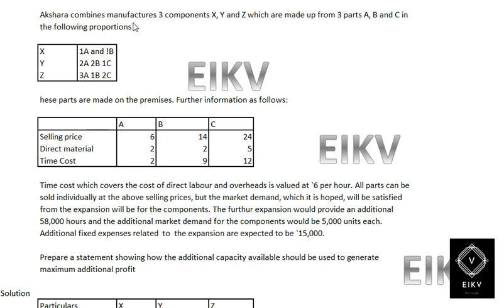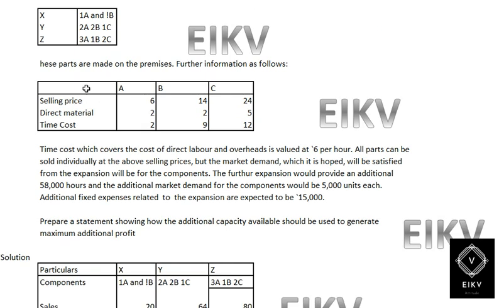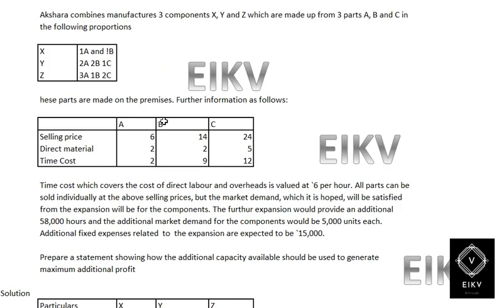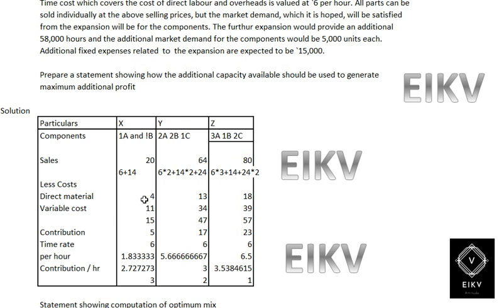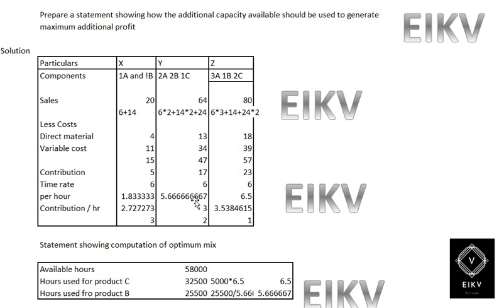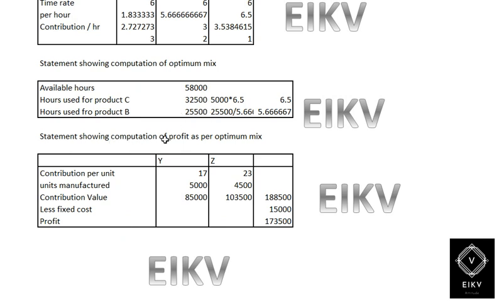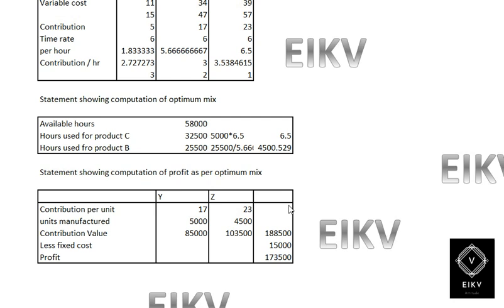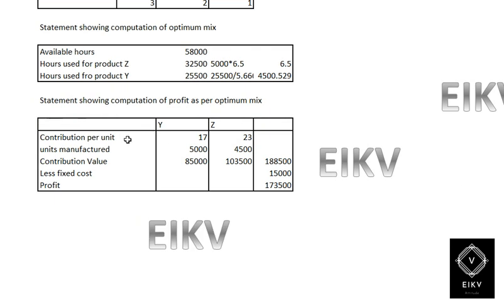CMA FINAL SCM ILLUSTRATION 2 28